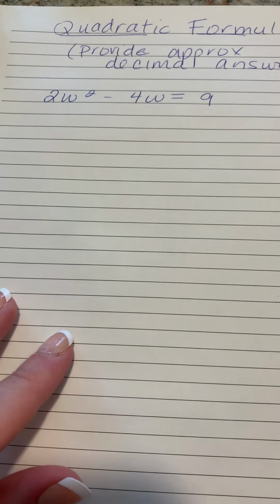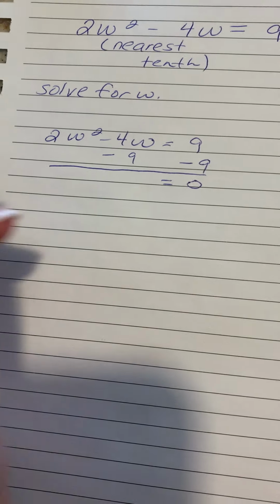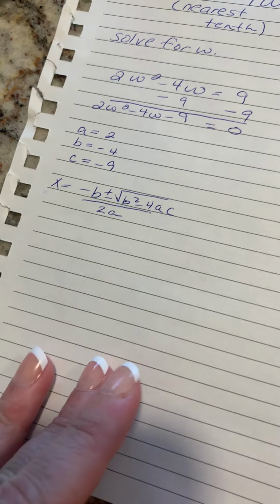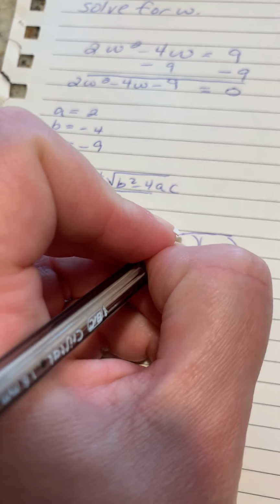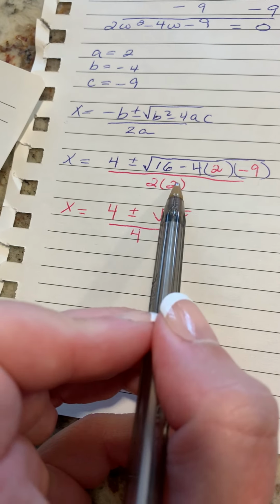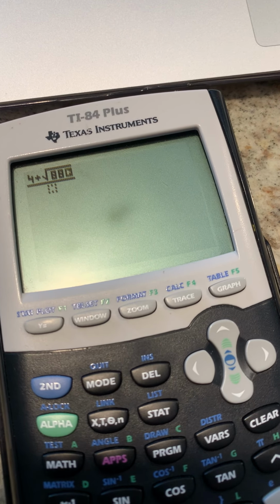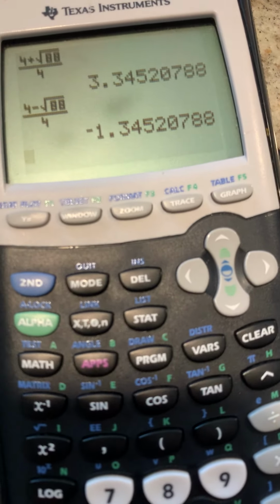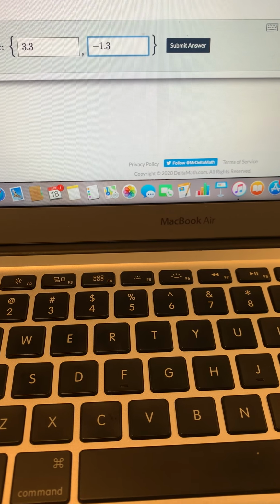Quadratic formula approximate decimal answer review